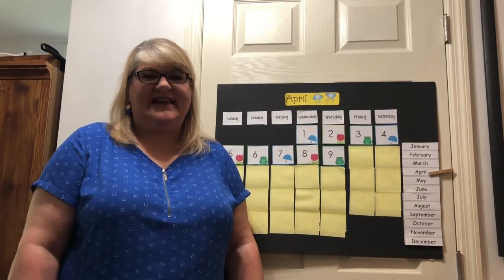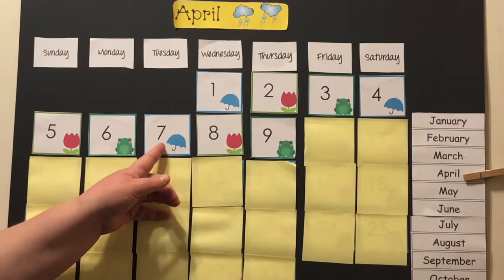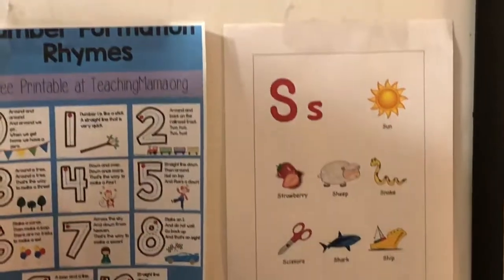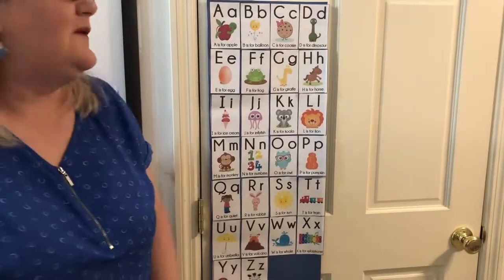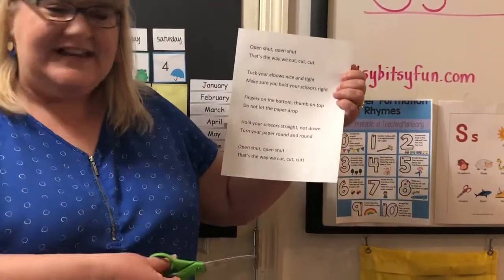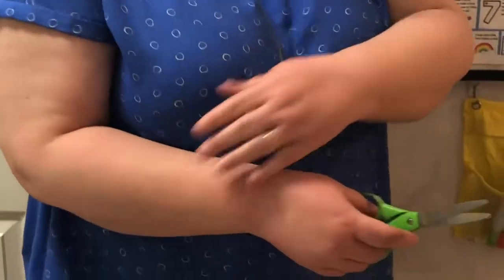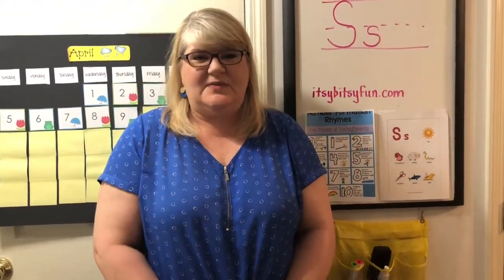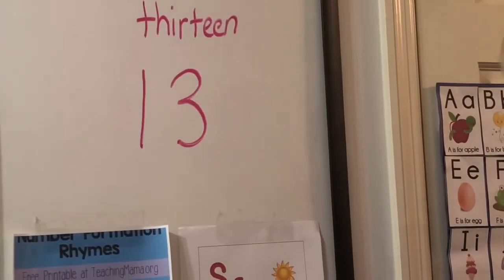3K Mrs.Lassie 4/9 Liberty Pals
Letter S Number 13 Easter read aloud